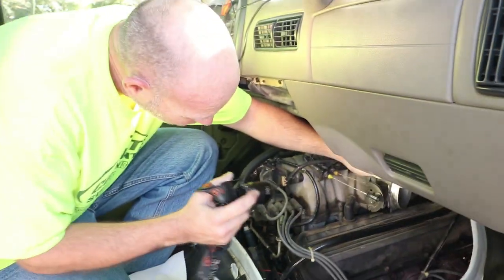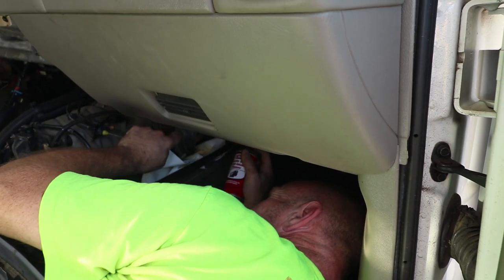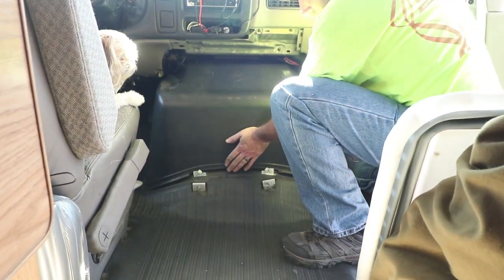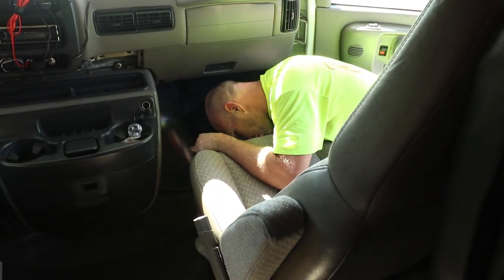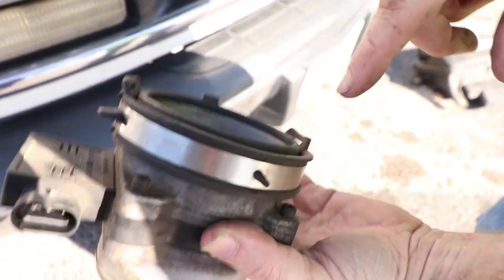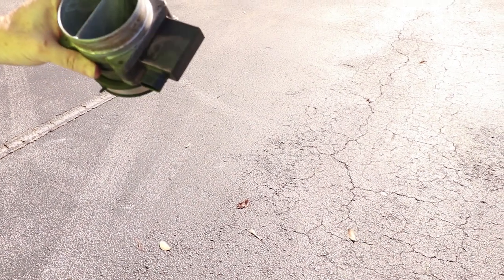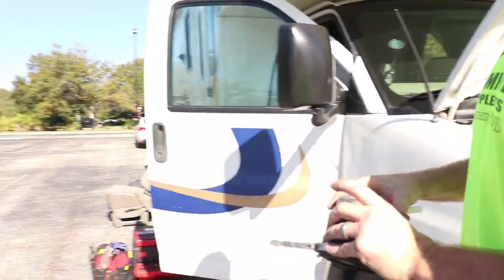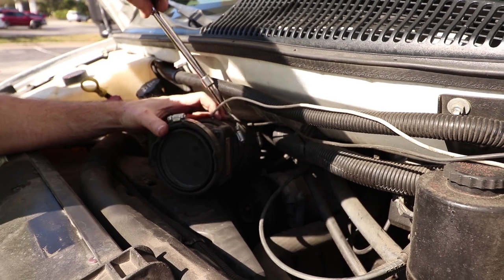Installing O2 Sensor, TPS, and Cleaning MAS on Chevy Express 3500 7.4 Class C RV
Installing  O2 Sensor, TPS (Throttle Position Sensor), and Cleaning MAS (Mass Airflow Sensor) on 2000 Chevy Express 3500 7.4 Class C RV

Hi, we are Marshall and Tonya and our 2 girls (Shih Tzu's) Phoebe and Penny. We made the decision to sell our home and all our belongings, and downsize to a Class C Tioga RV FULL TIME. We will be documenting our journey along the way, so we hope you will watch and enjoy our story as we travel along wherever the road takes us.

Amazon Product Links:

Instant Pot
George Foreman Grill
Graniterock 12" Pan
Cuisinart Microwave Popcorn Maker
Silicone Ice Trays
Flexible Plastic Cutting Board
Pampered Chef Silicone Prep Bowls
AcuRite Wireless Thermometer
TaoTronics Bluetooth 5.0 Transmitter and Receiver
Novatel Verizon Wireless Jetpack 7730L 4G LTE Advanced Mobile Hotspot
Nest Security Camera
weBoost Drive 4G-X RV
The Green Pet Shop Dog Cooling Pad
EternaBond Sealant Tape
Quake Hold
Magic Erasers
Pocket Hose
Industrial Strength Velcro
Knife Magnet
LED Light Switch
Magnetic Spice Tins
Moisture Eliminator

Filmed on
Canon EOS 80D
GoPro Hero 5 Black
SJ4000 Plus Waterproof Sport Action Camera
Galaxy S8 Plus

Lens’
Canon EF-S 10-18mm f/4.5-5.6 IS STM Wide Angle Lens
Canon EF-S 8114B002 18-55mm IS STM

Mics
Rode VMPR VideoMic Pro R with Rycote Lyre Shockmount With Rode DeadCat VMPR and 9V Rechargeable NiMH Battery
BOYA BY M1 Lavalier Microphone

Stabilizers
Feiyu G5 V2 Updated 3 Axis Splash Proof Handheld Gimbal for GoPro
Opteka X-GRIP Professional Camera / Camcorder Action Stabilizing Handle- Black